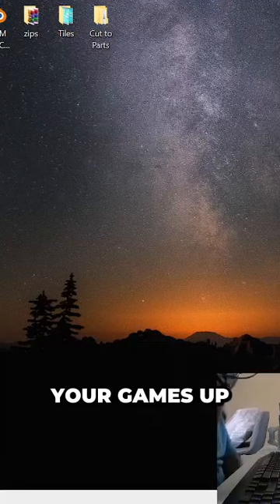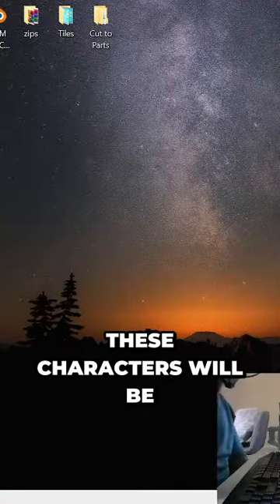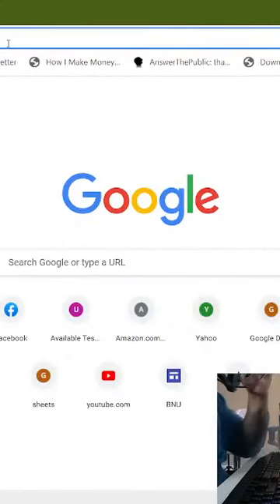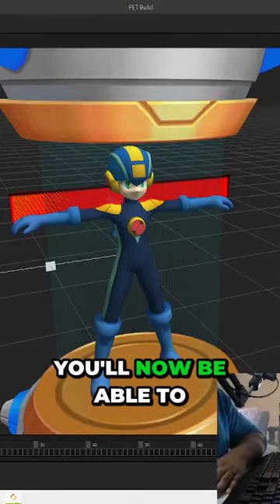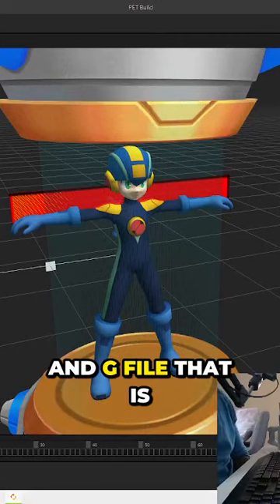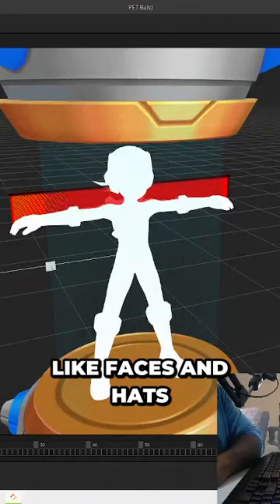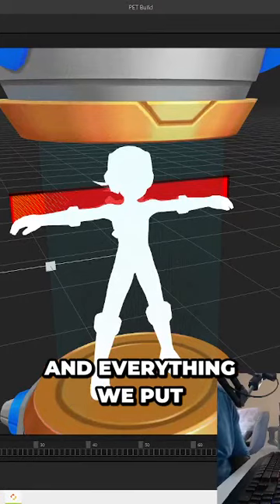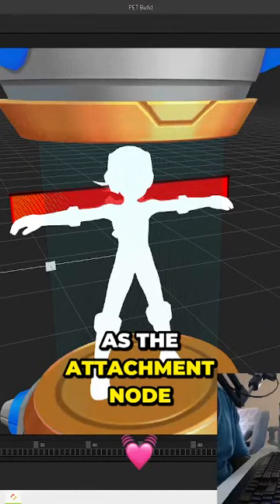Unleash Insane Customizable Power by Building Real Characters with BuildBox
It is a show where we get your games up and running as fast as we possibly can, and in today's video, we are showing you guys how to make real, customizable characters using Buildbox. These characters will be able to leap, run, spin, jump in whatever you need them to do, simply by following the steps that I am giving you in today's video. So first, you can go to Google, and I want you to find yourself some kind of character, guys, any kind of character model will do. After you get the character model animated in a T pose, you can then bring that FBX into into, what is it called? Oh, into build box. You'll now be able to use that character model in order to animate any of the fight styles or skills you want jumping, running, skipping, hopping, sliding all from Mixamo. You're going to want to grab that and you're going to want to create a P and G file that is completely blank. This P and G, um, bio is going to help because it's going to turn this character, um, invisible. No, you go and you bring in things like faces and hats and shoes and gloves as you guys see these are all the parts that I have on my in my game. We're talking the cape the hand the glove the shoes shoulder pads all of that and then some swords and everything we put the parts in after you put the parts in you go to each individual part and you have to program it using a using a special node on the special node is known as the attachment node.